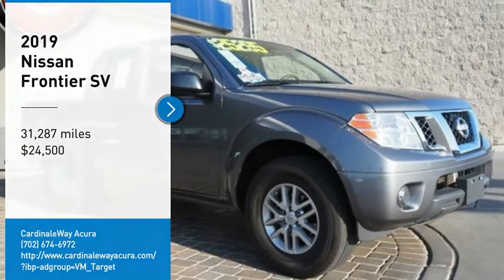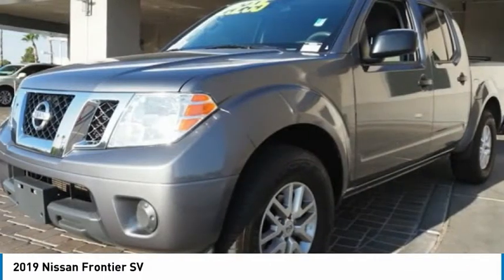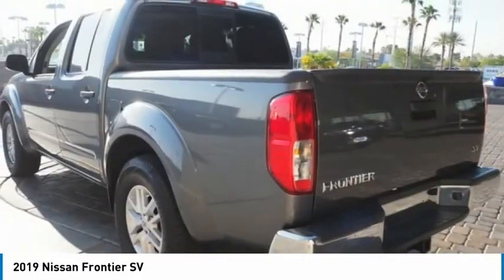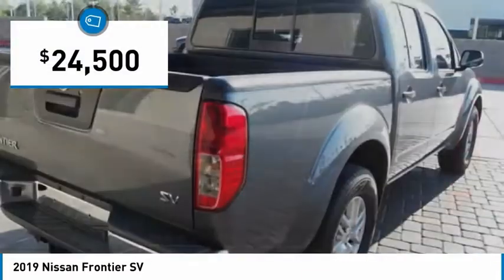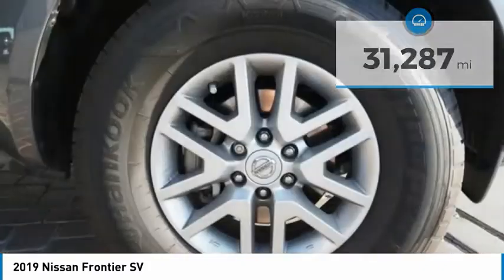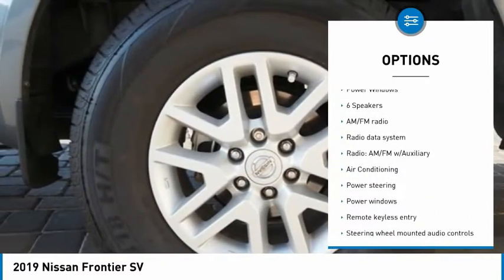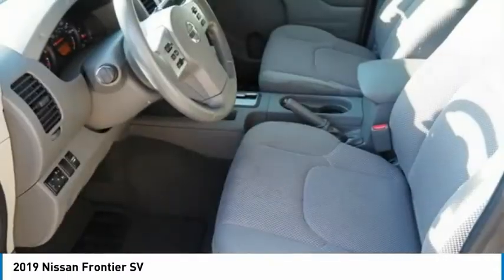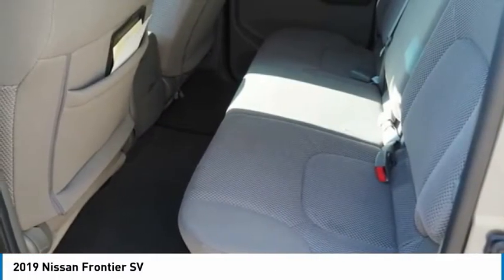2019 Nissan Frontier SV FOR SALE in Las Vegas, NV P2627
Stop in today for a test drive of this U 2019 Nissan Frontier

CardinaleWay Acura
7000 West Sahara Ave

Want us to come to you? No problem! In case we missed a picture or a detail you would like to see of this 2019 Frontier, we are happy to send you A PERSONAL VIDEO walking around the vehicle focusing on the closest details that are important to you. We can send it directly to you via text or email. We look forward to hearing from you!  Gun Metallic 2019 Nissan Frontier SV RWD 5-Speed Automatic with Overdrive 4.0L V6 DOHC  Come visit our showroom where you will find our associates live by our mantra that  We Develop Outstanding Relationships Where Everybody Wins  on 7000 West Sahara Ave, Las Vegas NV 89117. We are the CardinaleWay, family owned since 1979. Recent Arrival!  Vehicle price and availability are subject to change without notice.